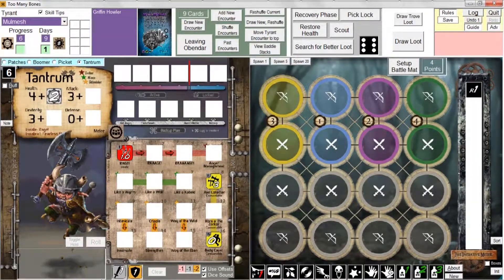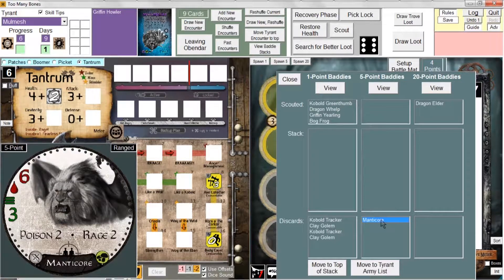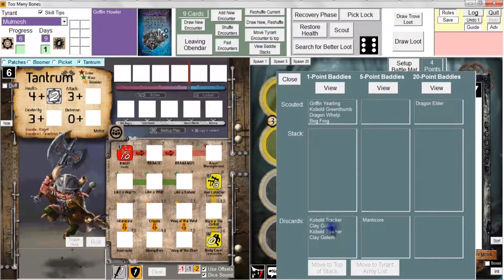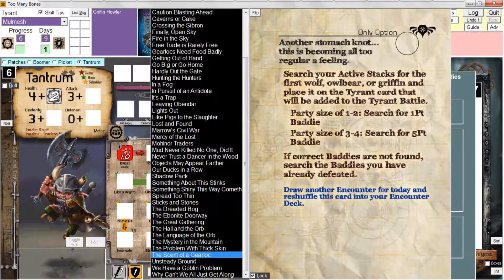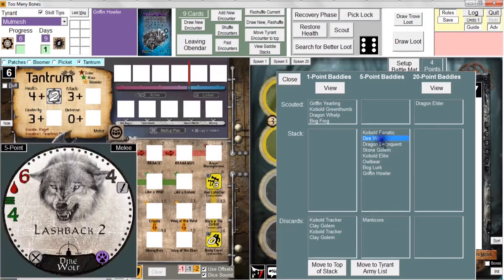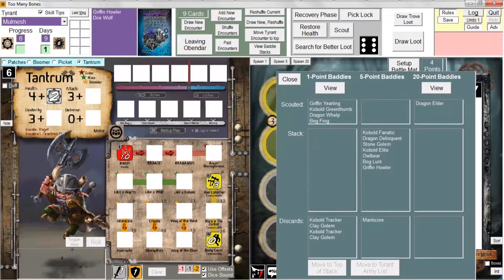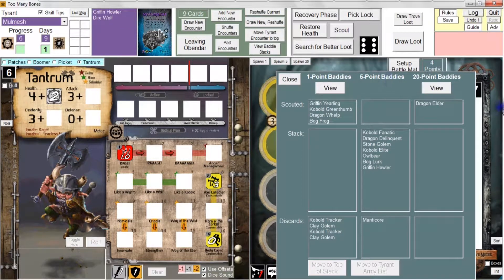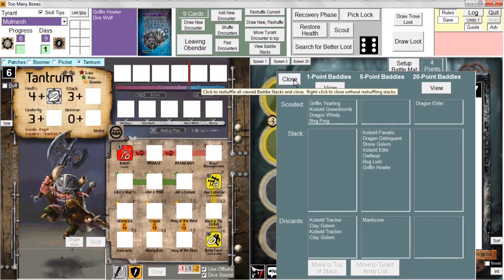Too Many Bones - Chapter 7: Baddie Stacks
This is the seventh in a series of videos that teaches you how to use my program to play Too Many Bones on your Windows PC.